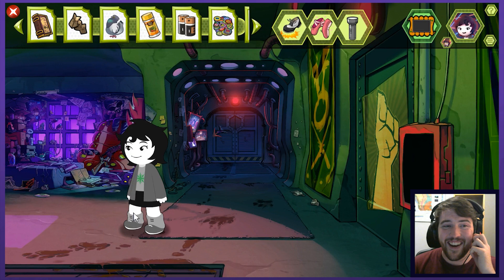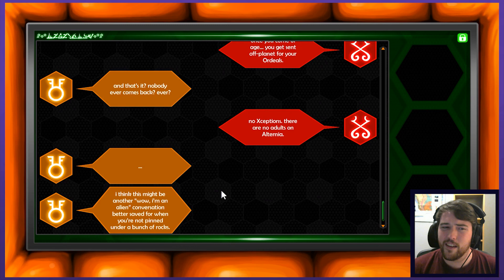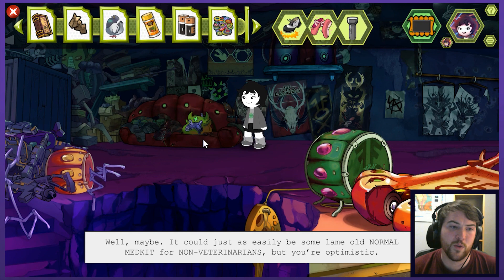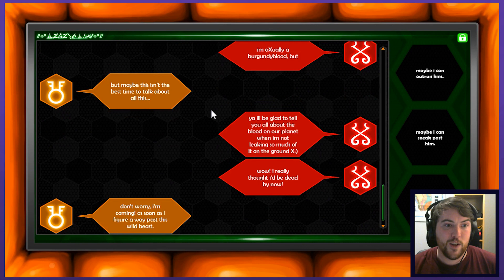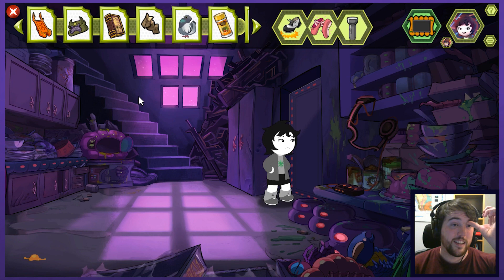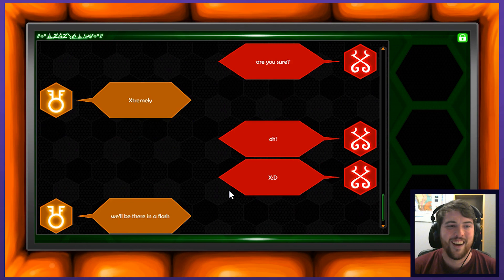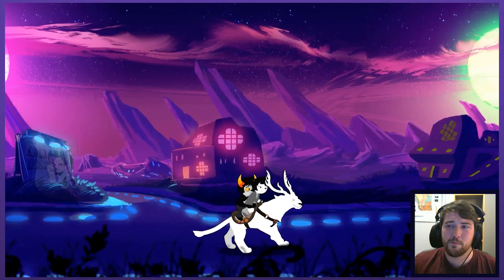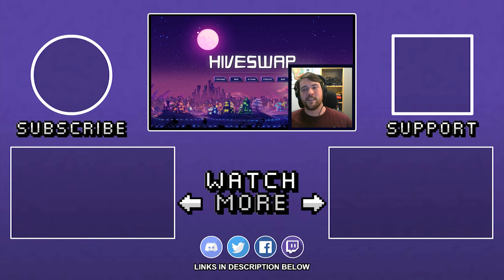FINALE | Let's Play Hiveswap: Act 1 - PART 8 (Blind) | Graeme Games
Let's play HIveswap (Blind) Ending
PC playthrough Finale

Welcome to HIVESWAP! While this game may have had some difficulties during development, I've still heard lots of great things, and have had it requested many times over the years! I am very excited to finally be sharing it! This is also the first thing (outside a reference in Deltarune) Homestuck related I've ever played/read!

Hiveswap Steam description:
"A hand-drawn tribute to hilarious '90s adventure games (with none of the accompanying frustration). Play as Joey Claire, a puzzle-solving teen snatched out of her time (1994) and place (Earth) and stranded on a hostile alien planet on the brink of rebellion. "